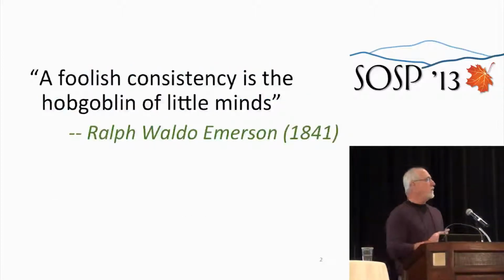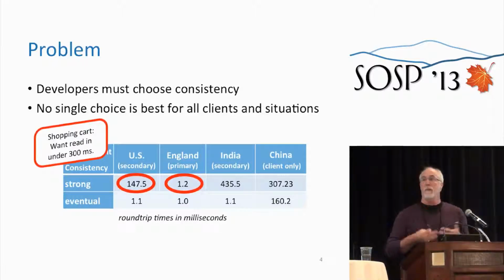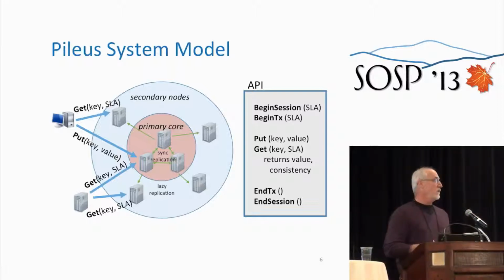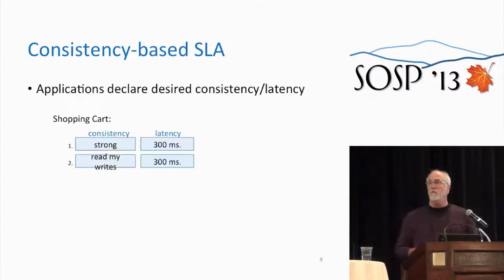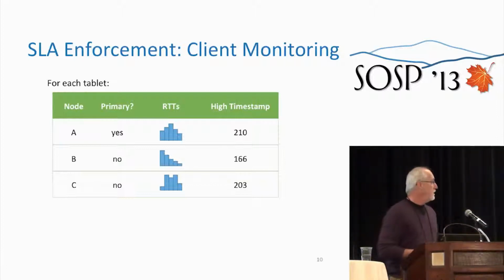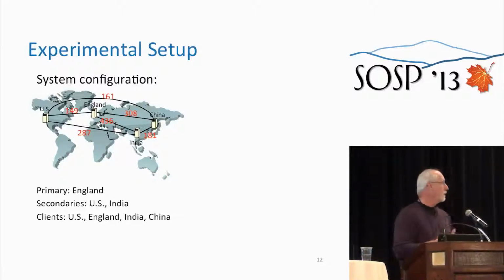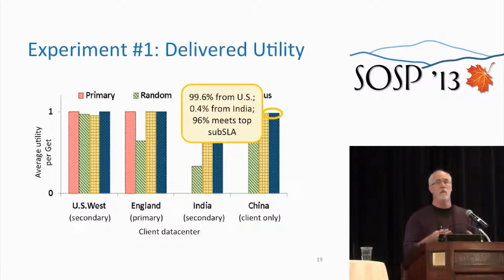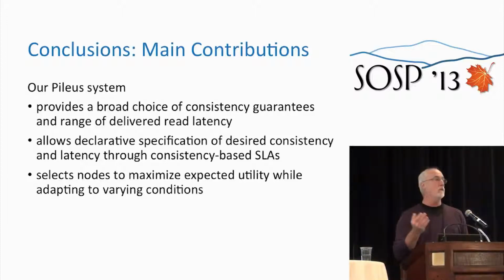Consistency-based service level agreements for cloud storage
Choosing a cloud storage system and specific operations for reading and writing data requires developers to make decisions that trade off consistency for availability and performance. Applications may be locked into a choice that is not ideal for all clients and changing conditions. Pileus is a replicated key-value store that allows applications to declare their consistency and latency priorities via consistency-based service level agreements (SLAs). It dynamically selects which servers to access in order to deliver the best service given the current configuration and system conditions. In application-specific SLAs, developers can request both strong and eventual consistency as well as intermediate guarantees such as read-my-writes. Evaluations running on a worldwide test bed with geo-replicated data show that the system adapts to varying client-server latencies to provide service that matches or exceeds the best static consistency choice and server selection scheme.